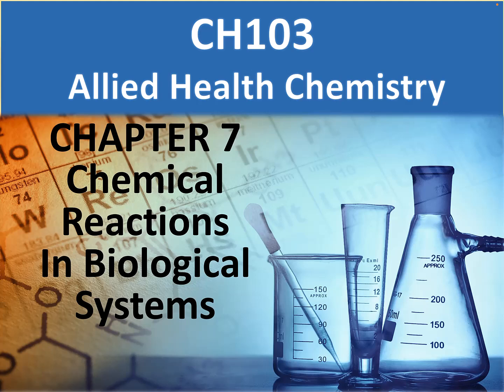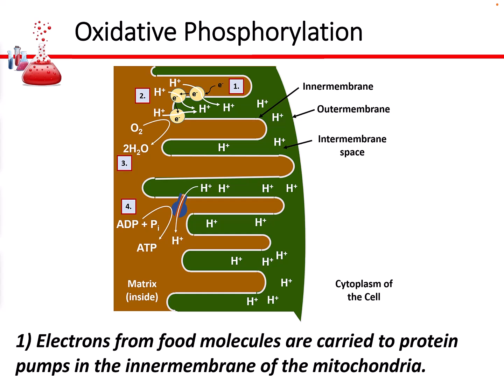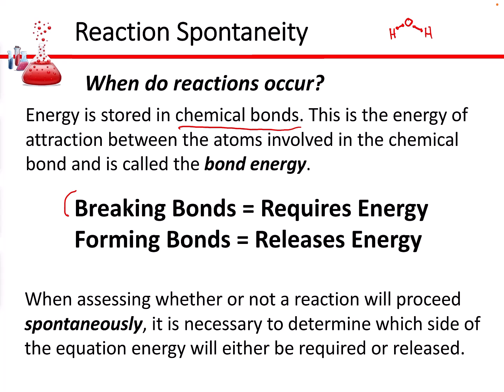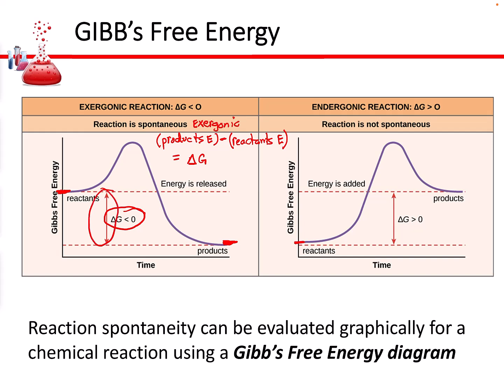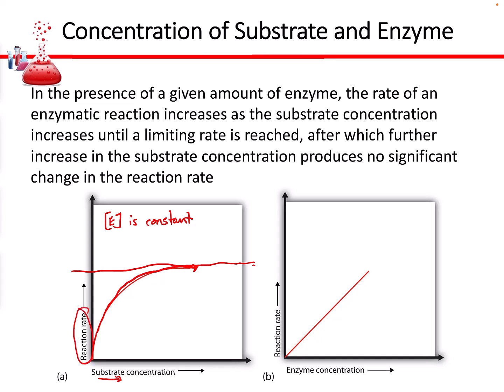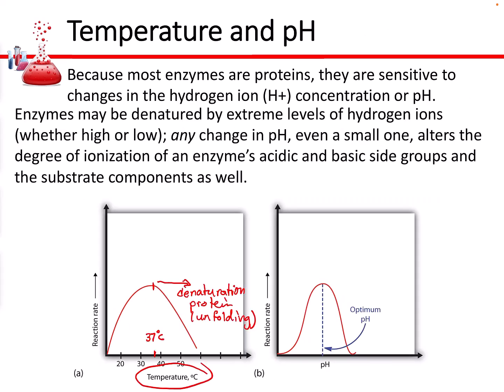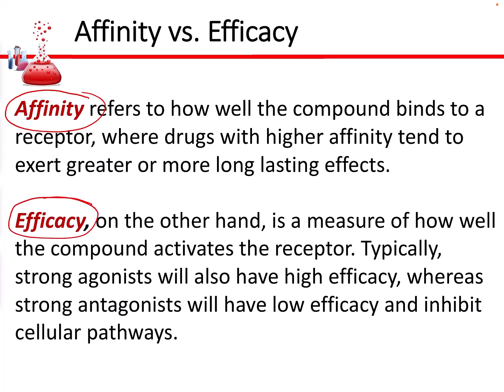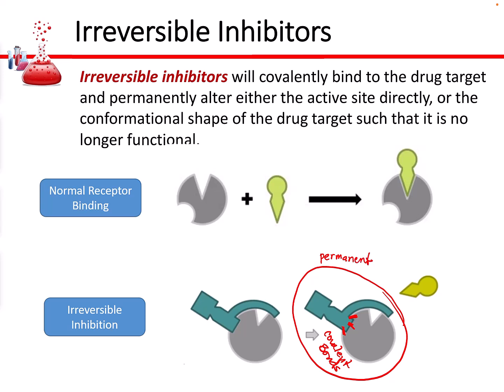CH103: Enzymes HW Week 9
This lecture provides an introduction to ATP generation in the mitochondria through the electron transport chain. It reviews the concept of oxidative phosphorylation and then introduces concepts about reaction spontaneity and Gibbs Free Energy. The lecture ends with an introduction into pharmacology and the behavior of competitive, non-competitive, and irreversible inhibitors.